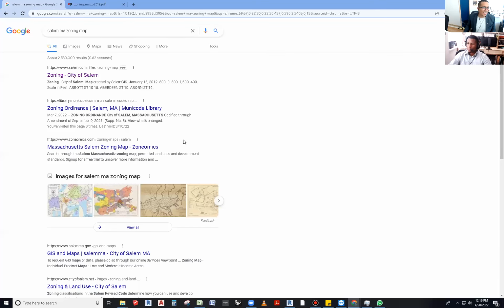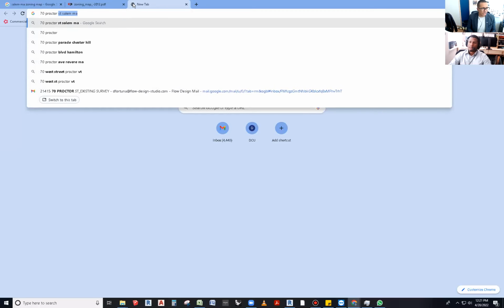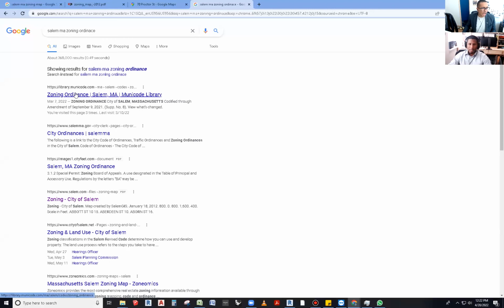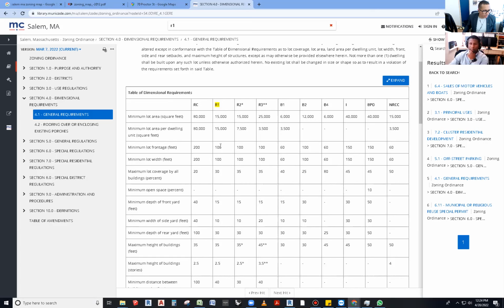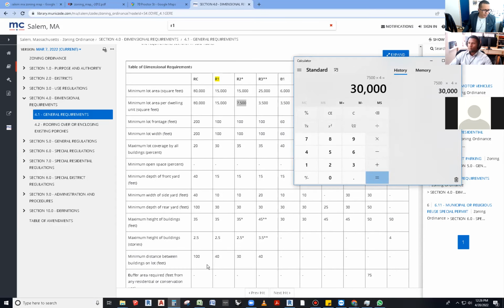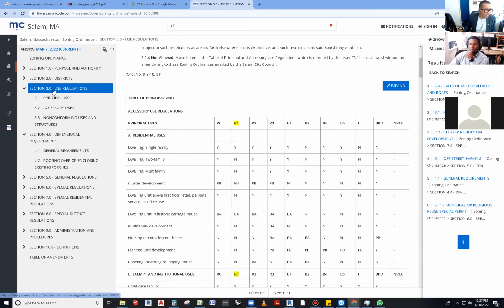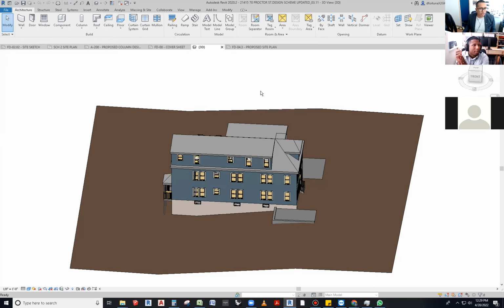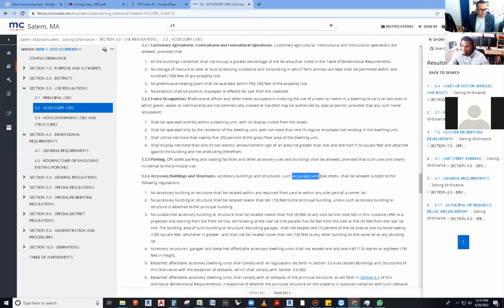ZONING DISTRICT & ZONING REGULATIONS FOR A PROPERTY SINGLE TO MULTIFAMILY